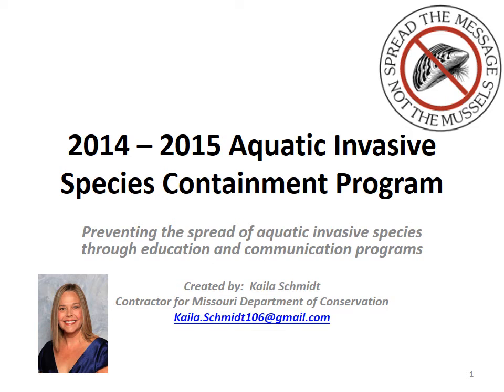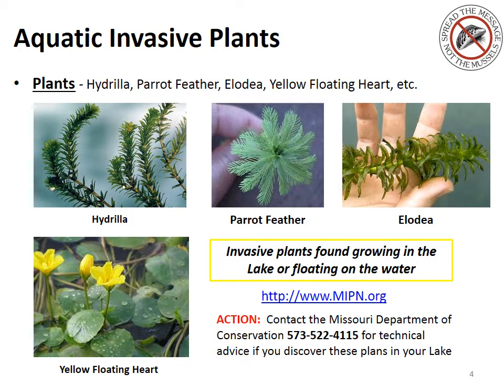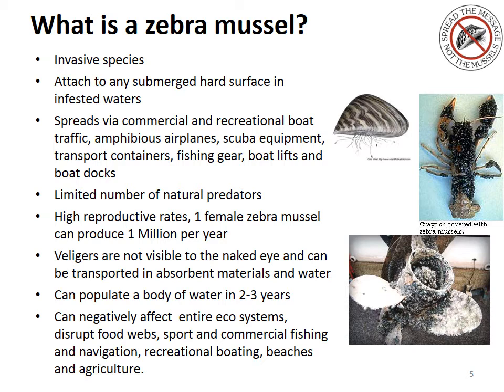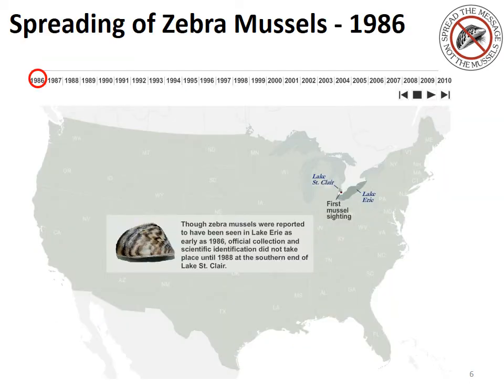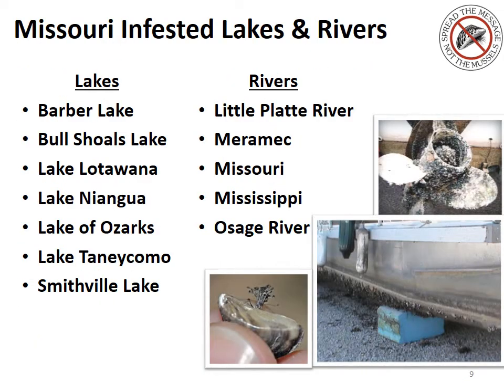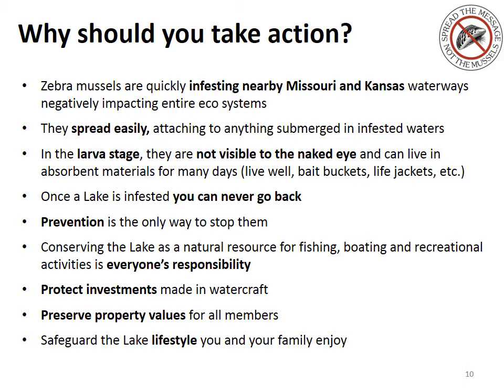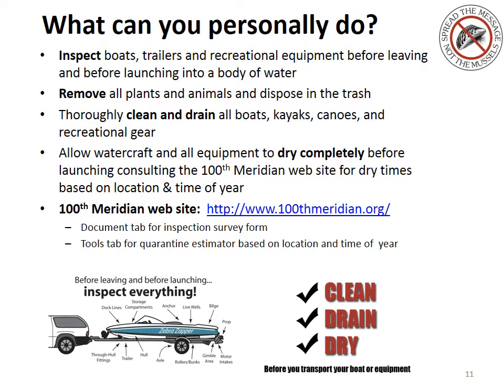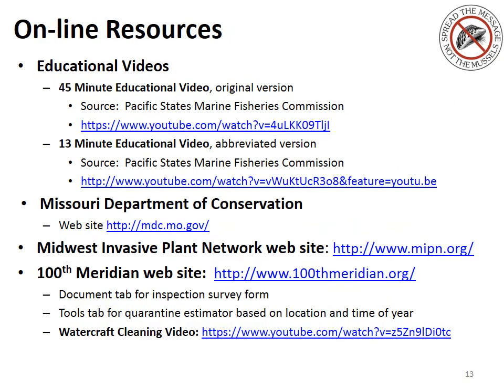AIS Outreach Educational Presentation 2014 to 2015 Season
Preventing the spread of aquatic invasive species through education and communication programs for the greater Kansas City, Missouri area.